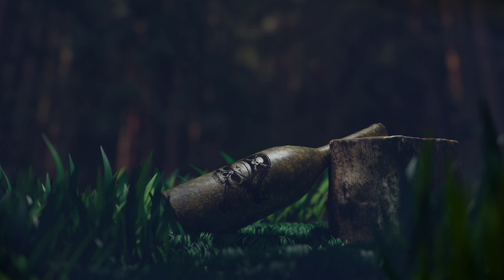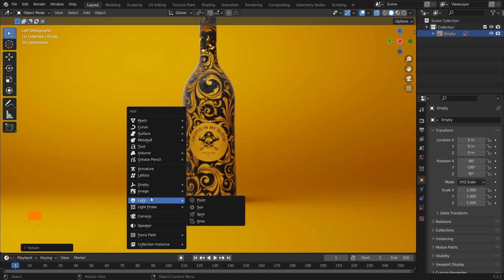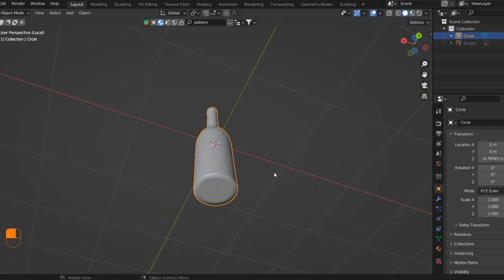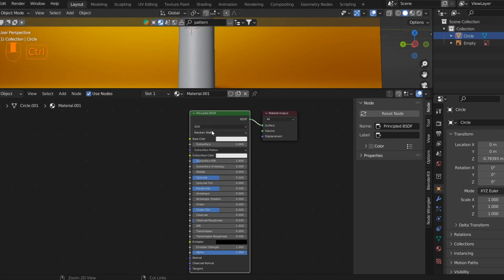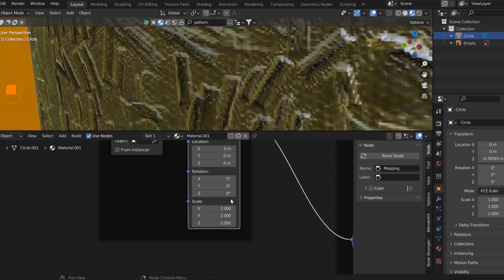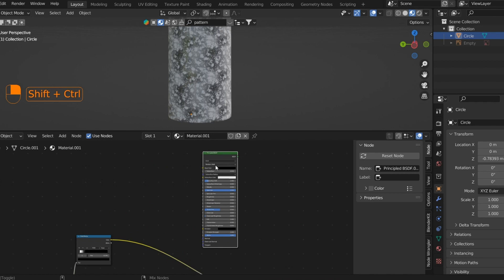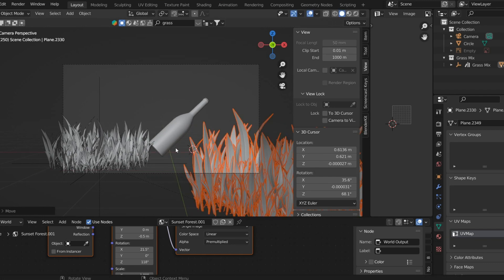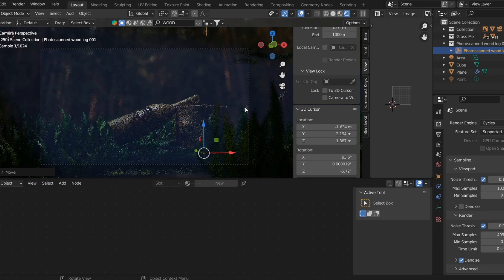How to Create an Easy Model on Blender 3.3 || Blender 3.3 Tutorial for beginners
Hi Guys! In this blender 3.3 tutorial for beginners I created a Pirate's Botte in Blender model. You can see all the process of 3d modelling and sculpting, so this a full blender tutorial for beginners. This Blender project is very simple, so this tutorial is meant for both absolute beginners and experts who want to have some fun 👌

Thanks for all the support so far! Hope you like this blender 3d tutorial.

Here is all the blender 1 year progress I have made, Hope u liked some of my artwork, Here's to another great year of creating!

Here is my tutorial on How to create a ring on Blender. It's a 3D model from The Lord Of The Ring, so Hope you like it!